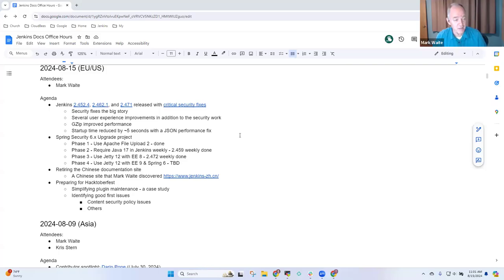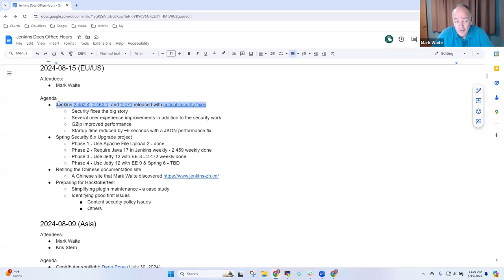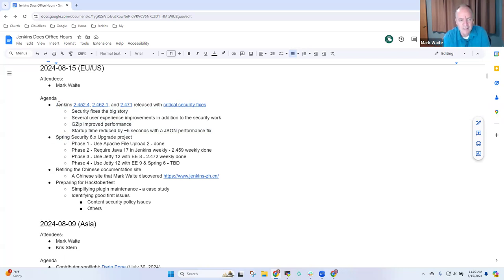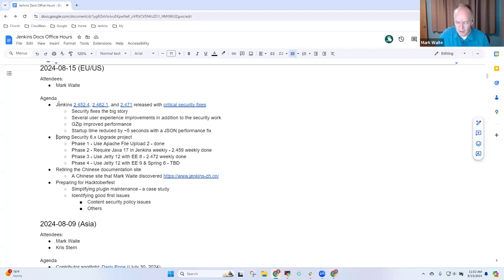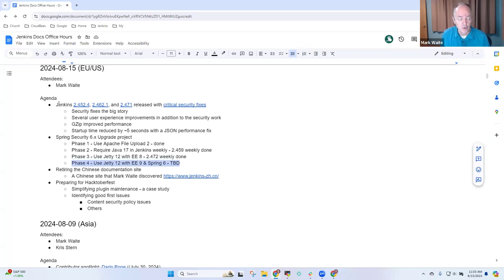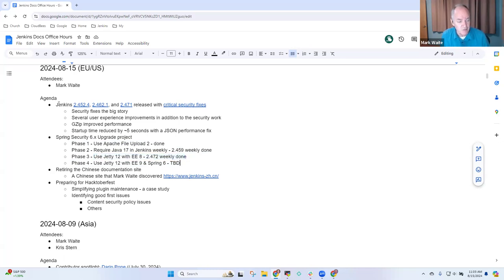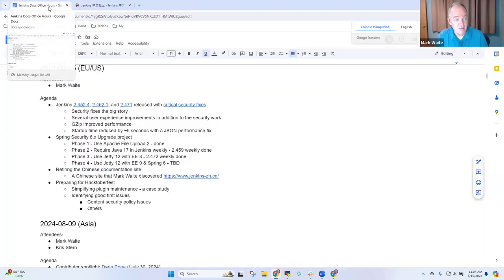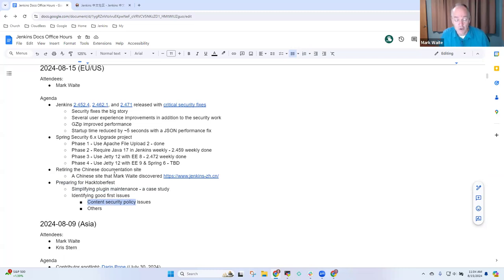2024 08 15 Docs Office Hours